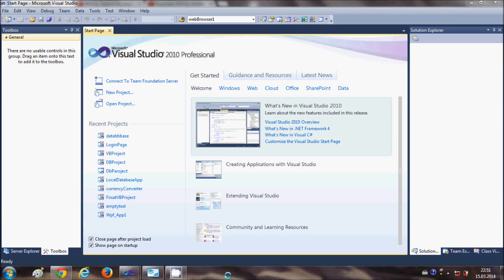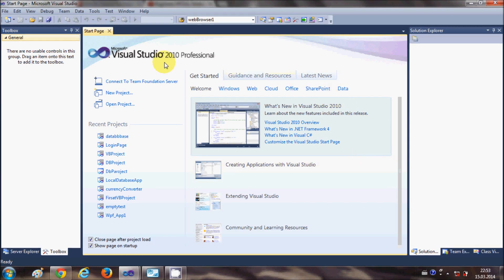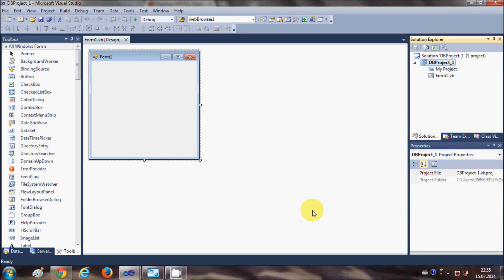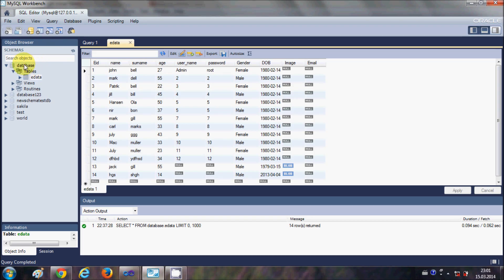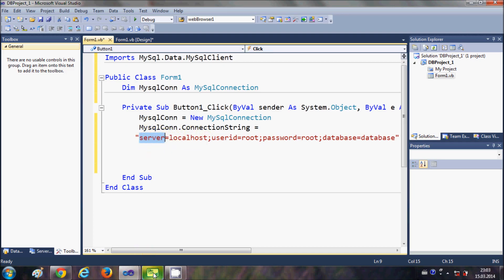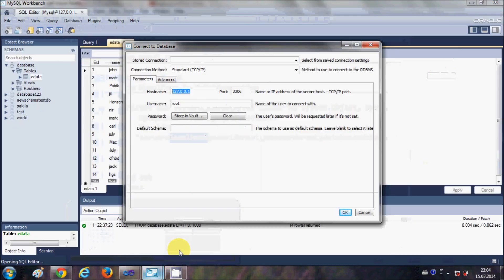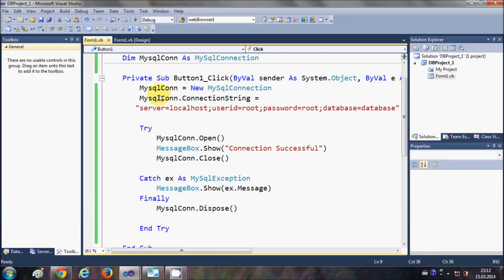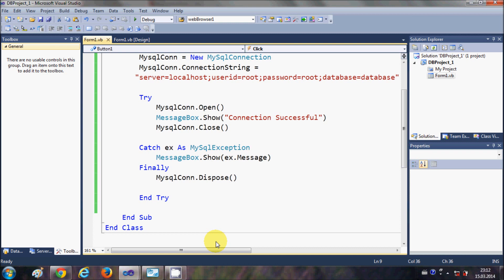MySQL VB.NET Tutorial 1 : Getting Started and Mysql database Connection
Using MySQL Database with Visual Basic .NET 2010
MySQL :: MySQL for Visual Studio
How to connect to MySQL database from Visual Basic
Vb Connecting to an online mysql server database
Connecting to MySQL databases using VB.NET
VB.Net MySQL Database Tutorial
VB.NETWindows Form Application Mysql Connection
VB.NET- How can I connect to MySQL from windows forms?
Using Visual VB.NET Windows Forms with MySQL
VB.NET Programming for beginners: How to connect MySQL Database
Windows Form Application using Mysql Server
Connect MySQL from VB.NET Windows Forms
mysql problem to connect with windows form VB.NET
VB.NET Windows Form Application Mysql Connection
Mysql And Visual VB.NET 2010 Windows Form Application
MySQL :: Connecting to MySQL with a Windows Form application
VB.NET Form textbox string into SQL Database
visual VB.NET CLR windows form application and mysql
assembly reference not working in VB.NET script
Trying to connect to MySQL from VB.NET application
mysql and VB.NET window form application
How to connect MySQL using VB.NET?‎